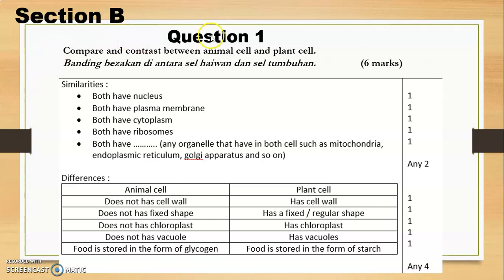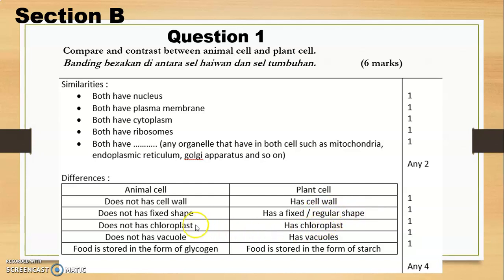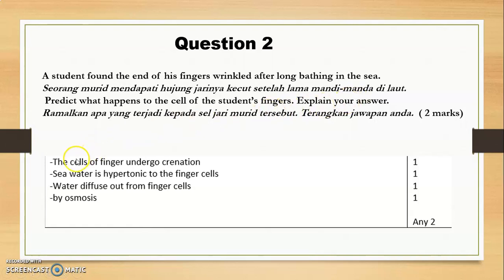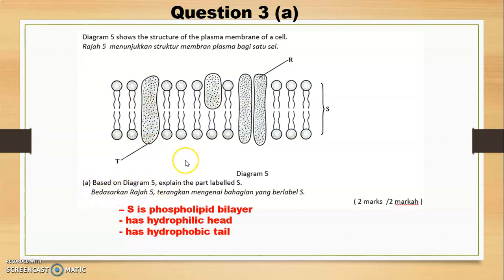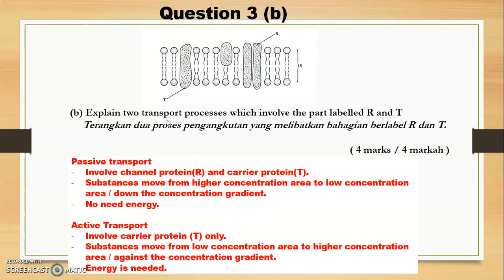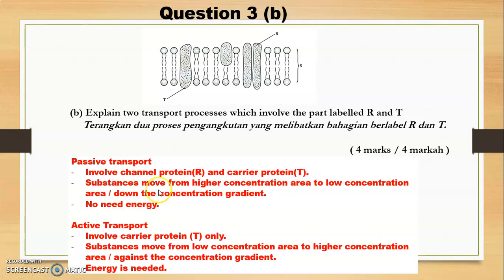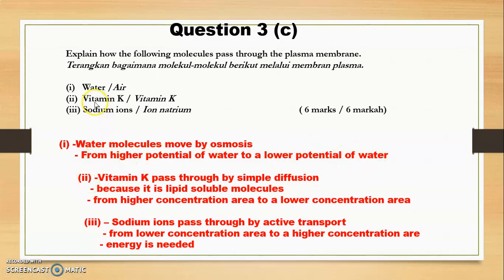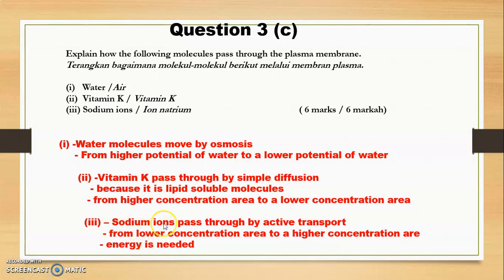Discussion on Paper 2 F4 3